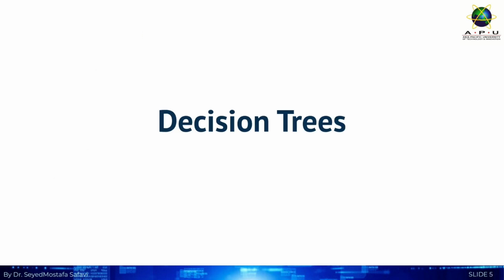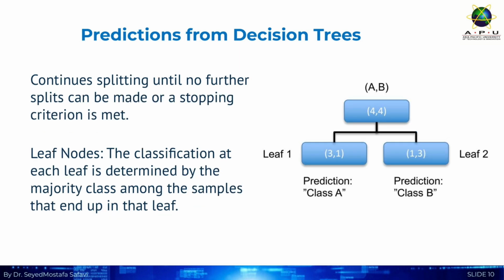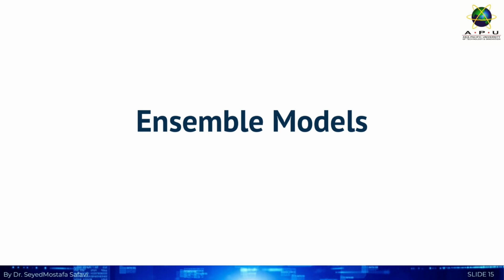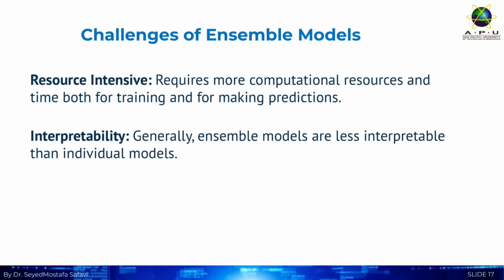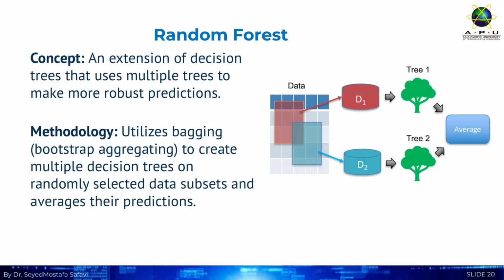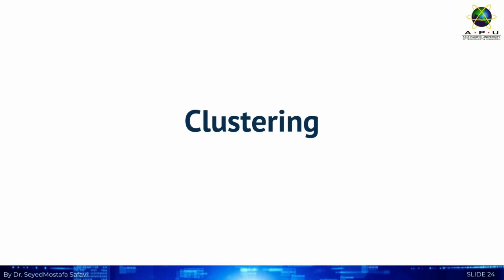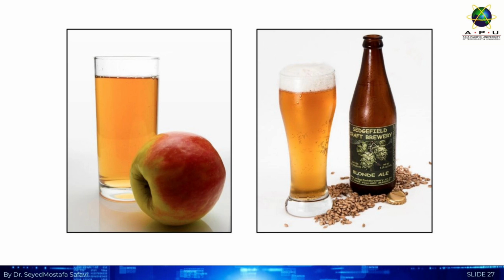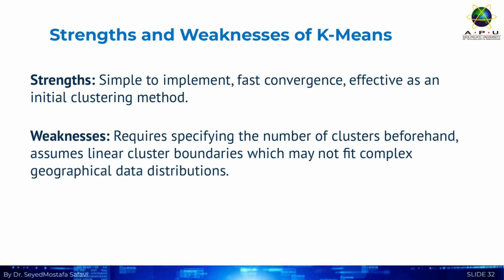Trees, Ensemble Models and Clustering | DLI Lecture 7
This lecture covers decision trees, regression trees, tree depth, information gain, and the strengths and limitations of tree-based models. It also introduces ensemble learning methods such as random forest, AdaBoost, and gradient boosting, before moving to clustering concepts and K-Means clustering for unsupervised learning and anomaly detection applications in machine learning and cybersecurity.